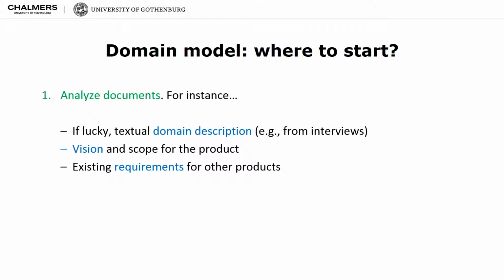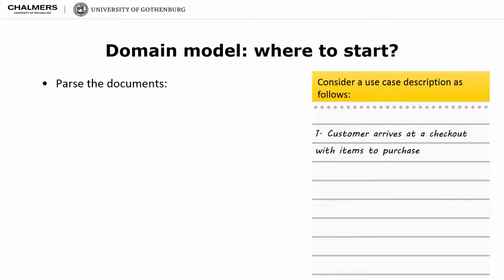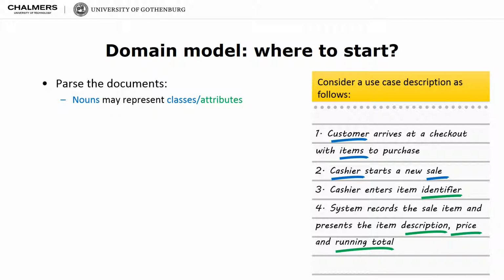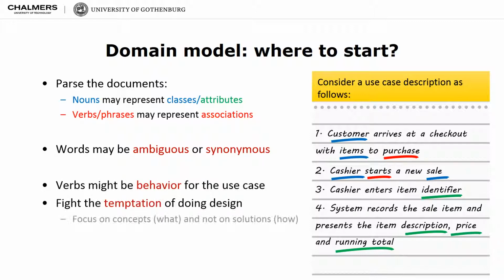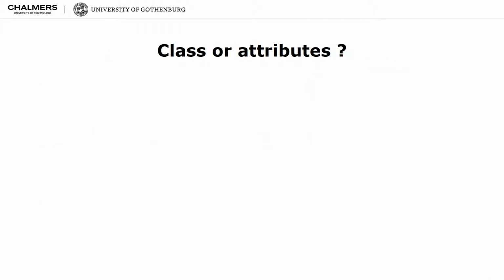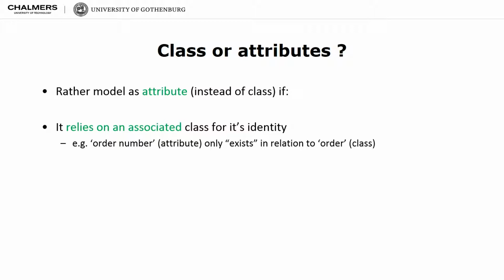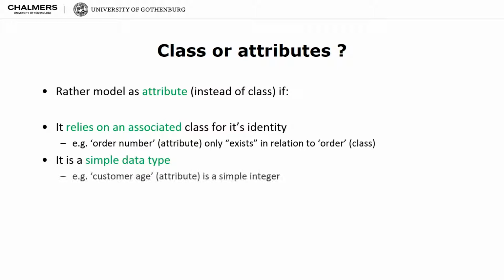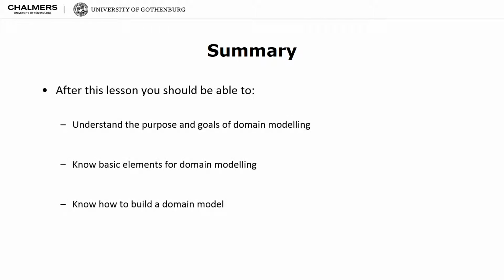Lecture 3 - Domain modelling by Riccardo Scandariato - Part 3